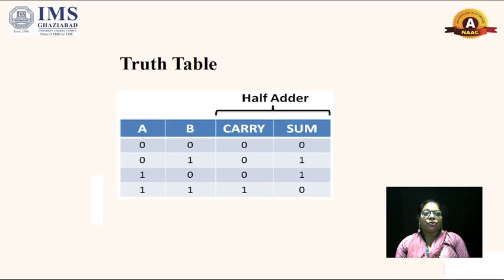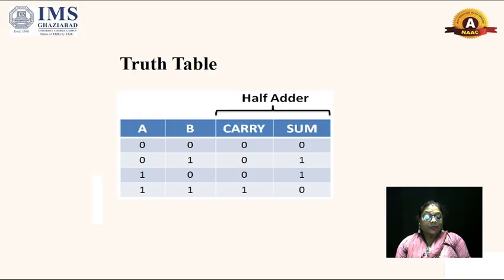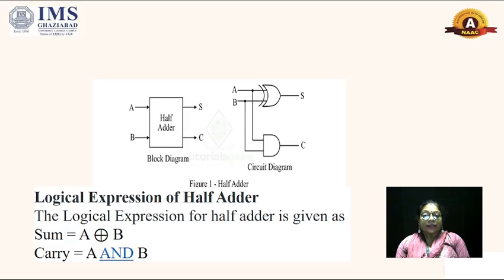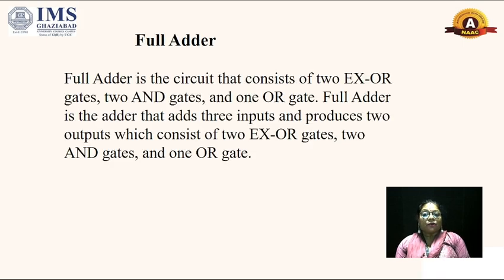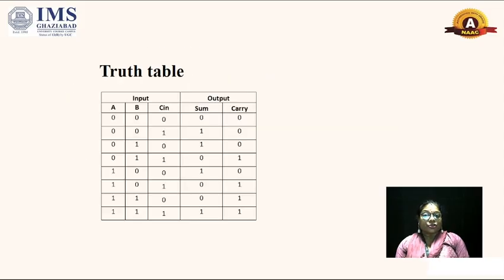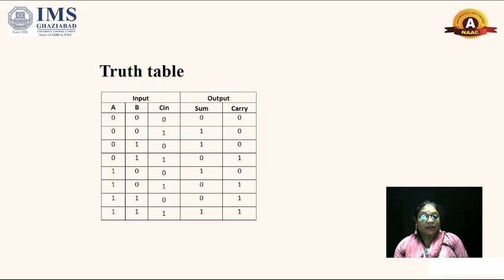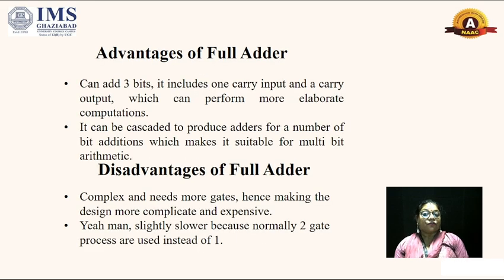Half Adder and Full Adder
A Half Adder consists of only one AND gate and EX-OR gate. A Full Adder consists of one OR gate and two EX-OR and AND gates. There are two inputs in a Half Adder- A and B. There are a total of three inputs in a Full Adder- A. B.